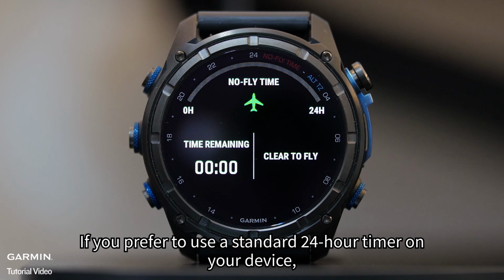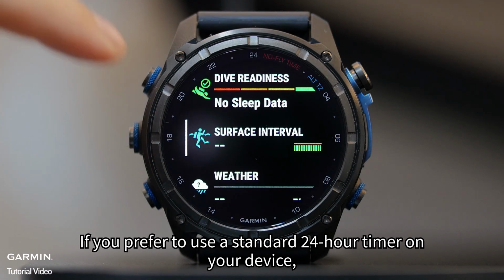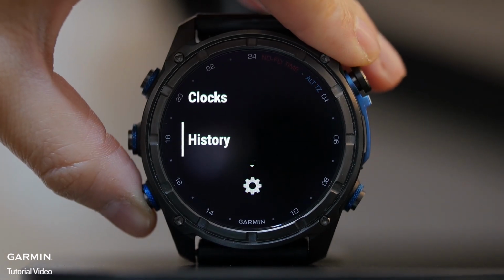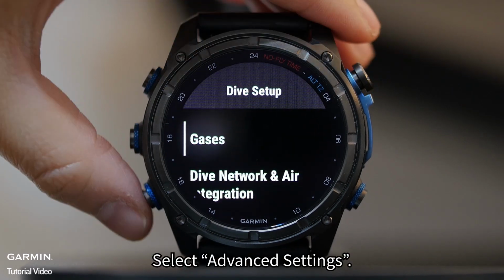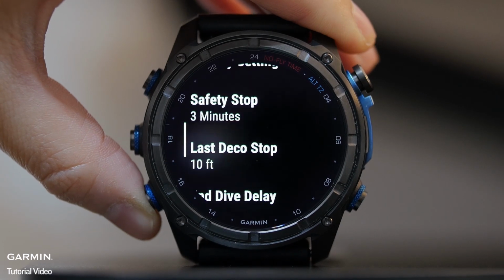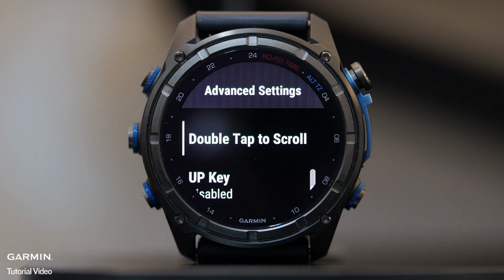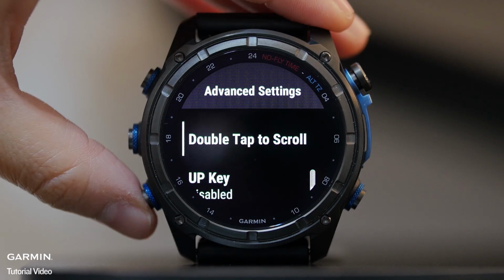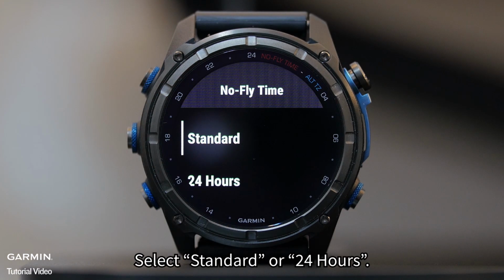Tutorial - Garmin Technology: No-Fly Time | Dive Science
In this video, we will explain No-Fly Time on your Garmin dive computers.

0:25 Surface Interval
0:54 When Can I Fly?
1:29 No-Fly Time: Standard or 24-Hours

For more help, please visit support.garmin.com